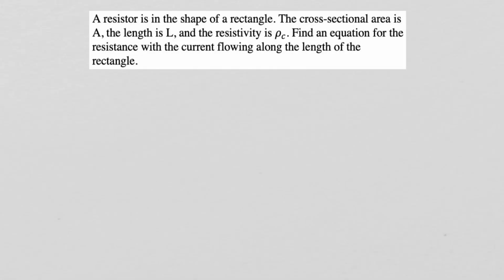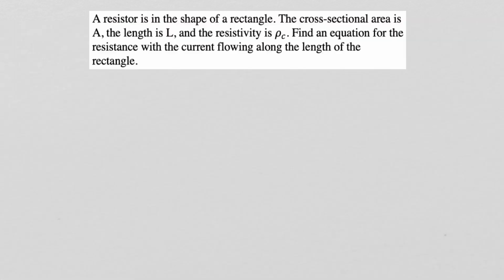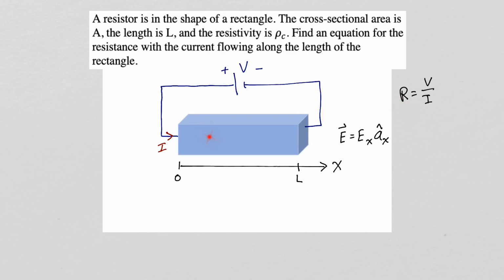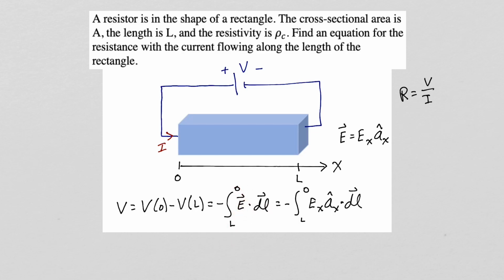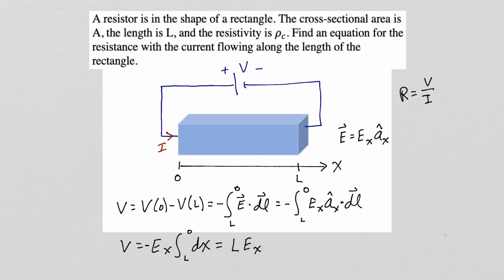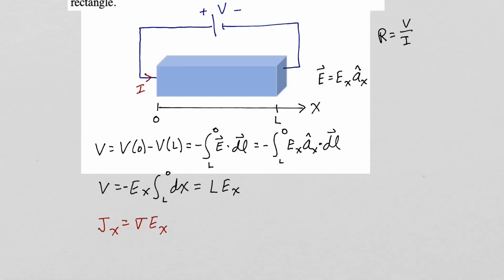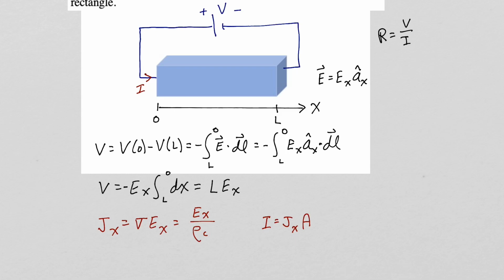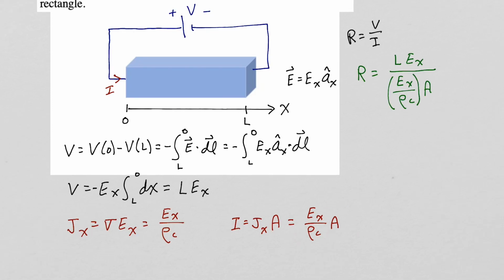Electromagnetics | 4-4: Resistance Equation | Purdue University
In this informative session, Professor Michael Melloch of Electrical and Computer Engineering at Purdue University walks us through the derivation of resistance in a resistive rectangular rod. Understand how the voltage difference across the rod creates an electric field, and how this field influences the constant current flow through the rod. Prof. Melloch further explains how the current density relates to the resistivity of the rod to derive the formula for resistance. Join in on this interesting exploration of electromagnetics and gain further clarity on resistance calculation in real-life applications.

This video belongs to the Electromagnetics course series presented by Purdue University Online.

Interested in more courses like this one? Visit Purdue University Online at online.purdue.edu.